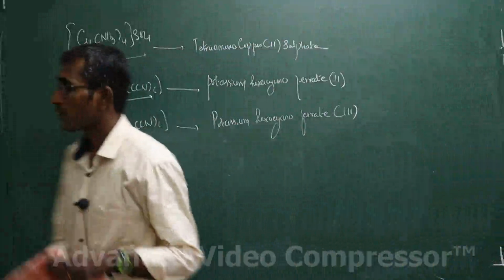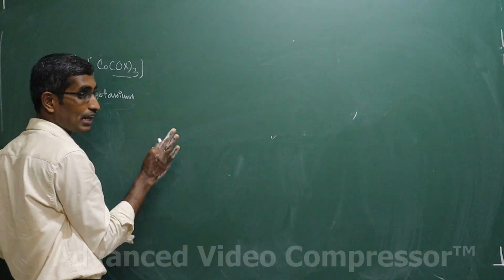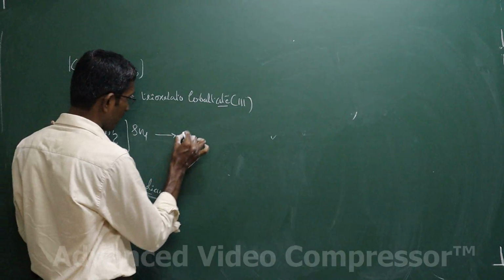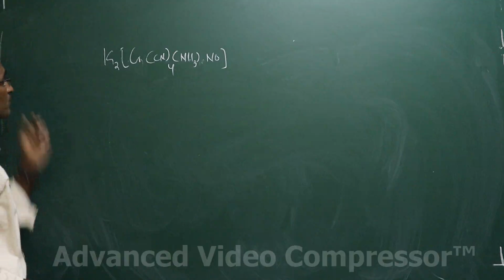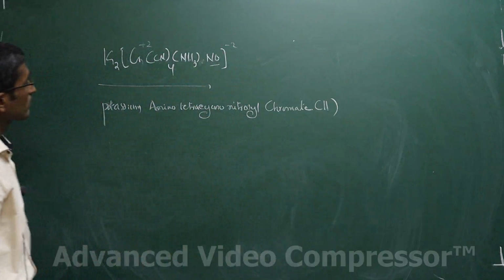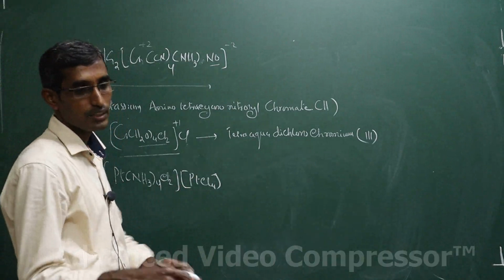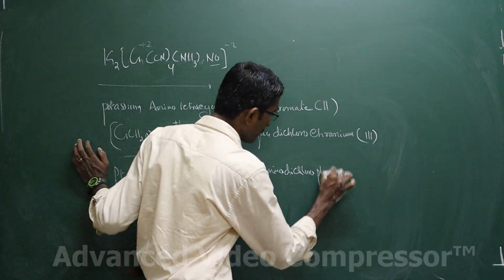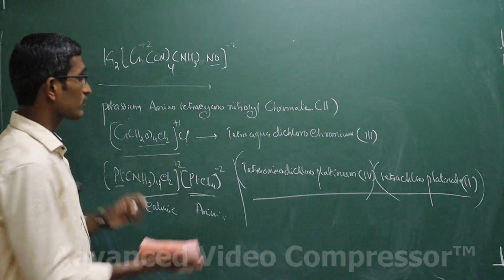Coordination Chemistry 10 - IUPAC naming